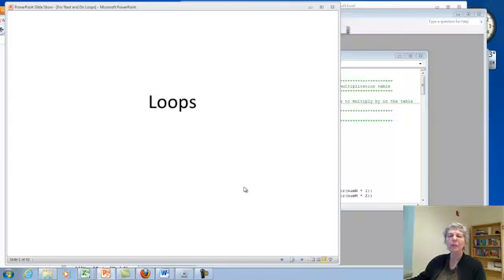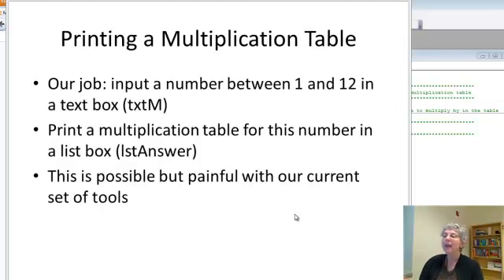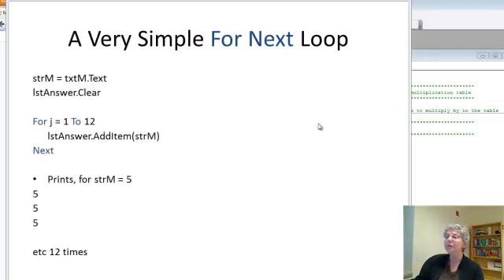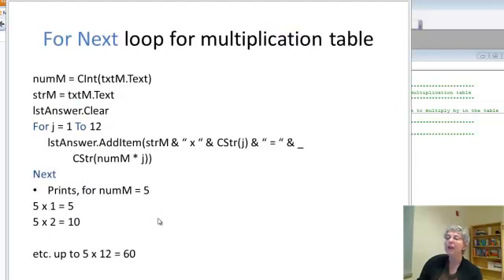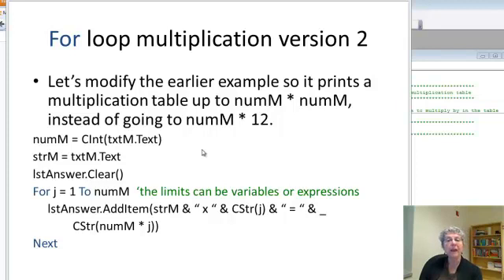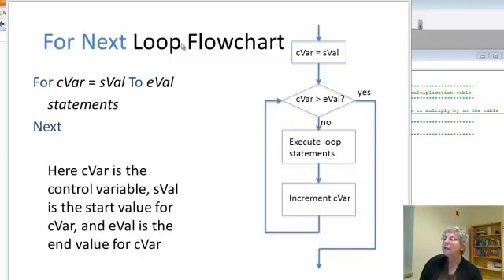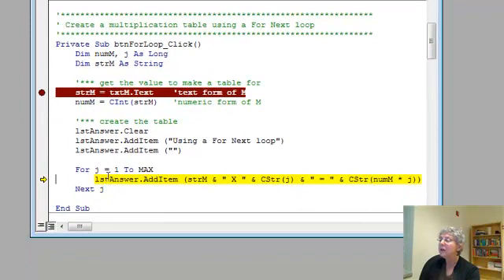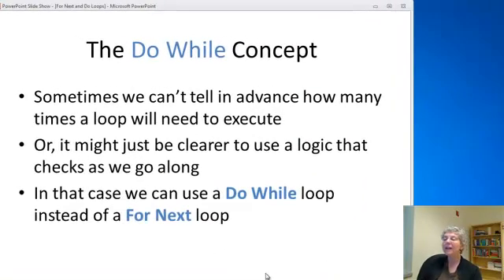The For Loop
Shows the basic concept of a for loop in Excel VBA